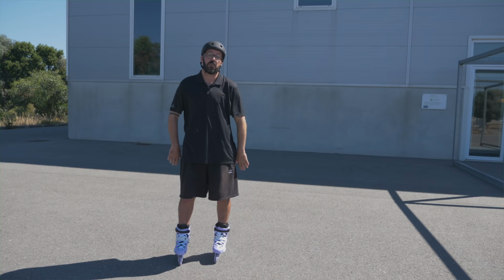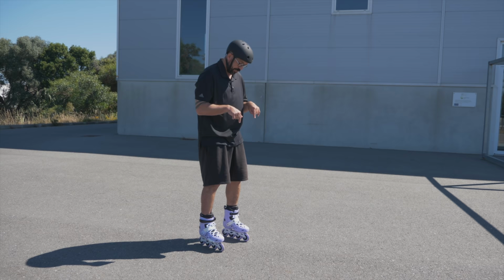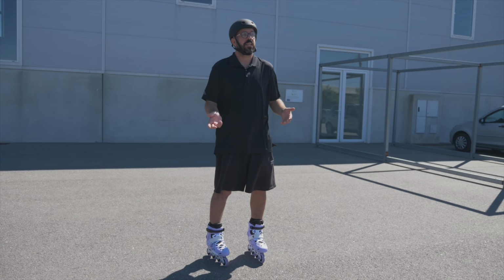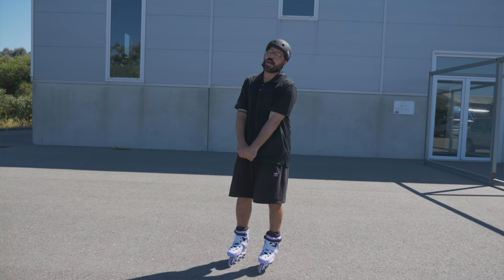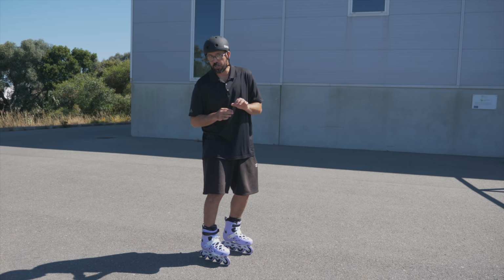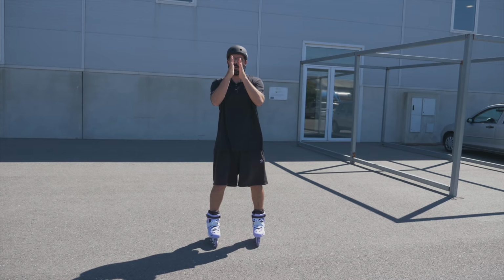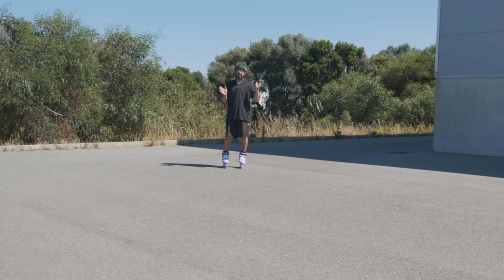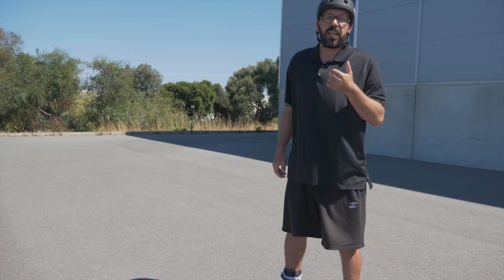10 REASONS WHY YOU CANT SKATE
00:00 - Intro
00:29 - Sponsor
01:39 - #1: Wrong Skates
02:42 - #2: Wrong Way Of Standing Up
03:26 - #3: Scare of Falling
05:02 - #4: Don't Know Who Skates Work
06:21 - #5: Need To Bend The Knees
07:17 - #6: Wrong Way Of Bending The Knees
08:58 - #7: Wrong Direction Of Pushing
10:25 - #8: Leaving The Head Behind
11:08 - #9: Stance Too Wide
12:23 - #10: Don't Know What To Do With The Arms
13:30 - Extra Tip
13:43 - Conclusion

10 REASONS WHY YOU CANT SKATE